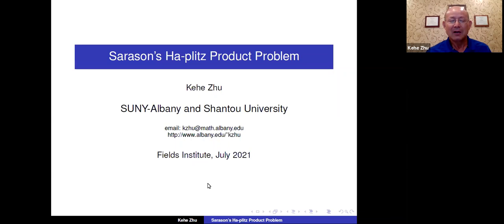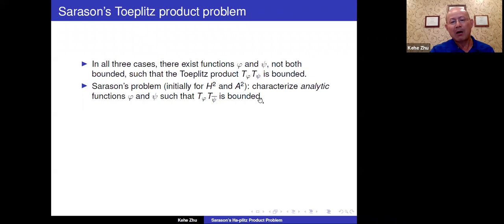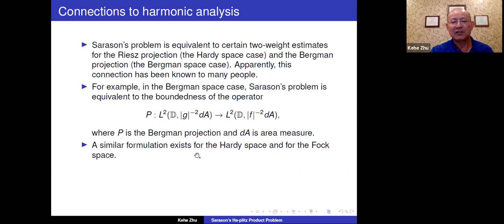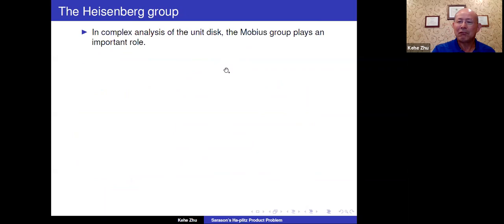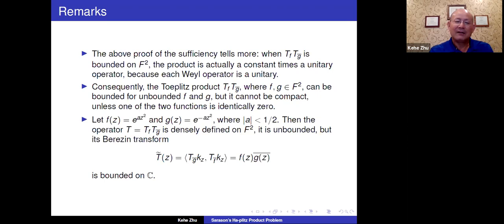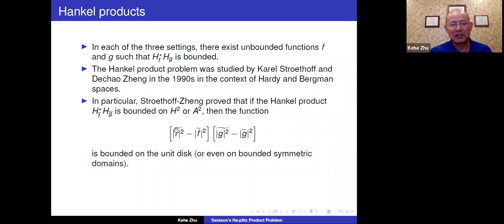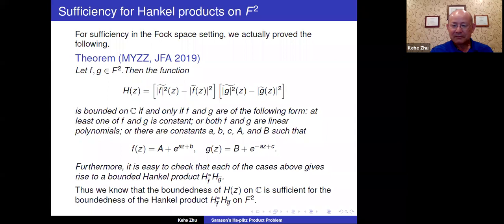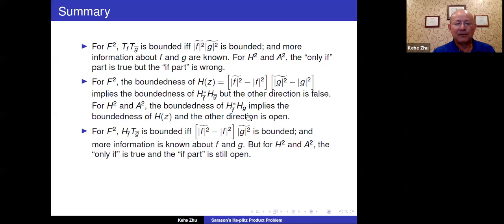Sarason's Ha-plitz product problem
Kehe Zhu, State University of New York at Albany